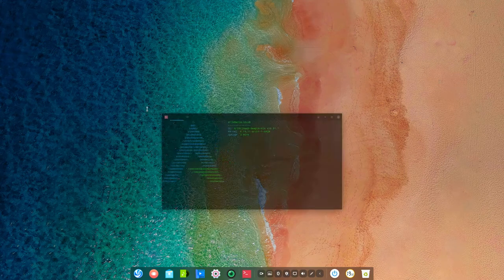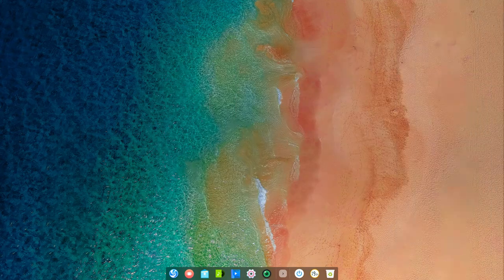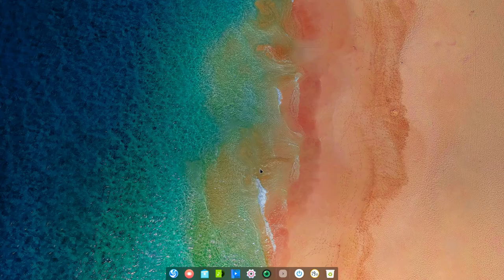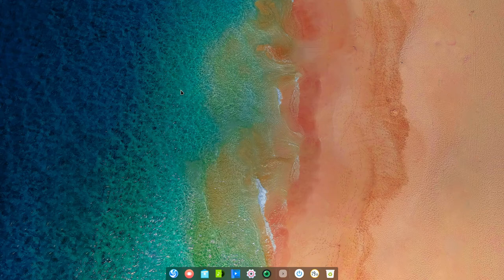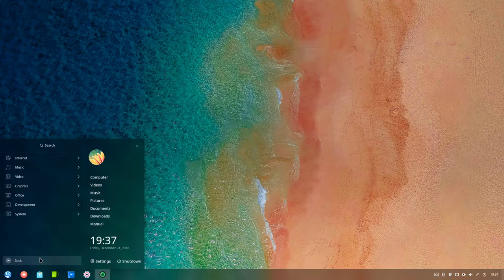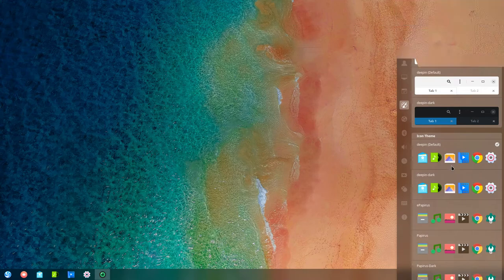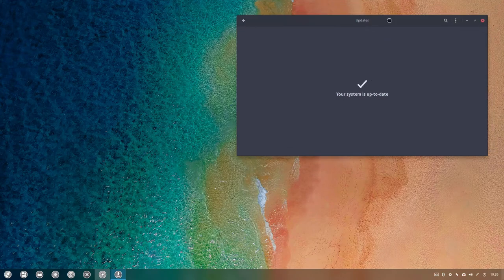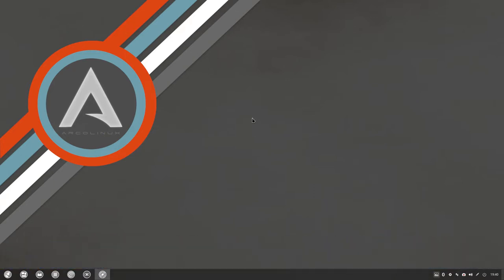ArcoLinux : 726 sneak preview of ArcoLinuxB Deepin Minimal on SSD - sound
Recorded with simplescreenrecorder - sound is great but glitches are present here too - installed on SSD - on desktop

If you know how to get rid of the glitches, share in the comments.